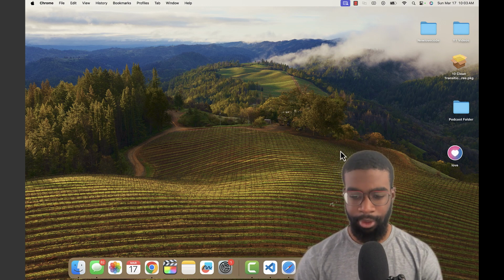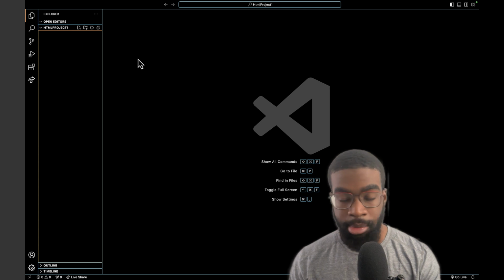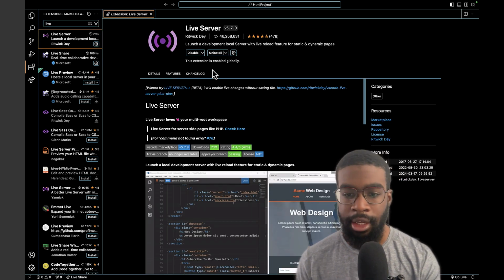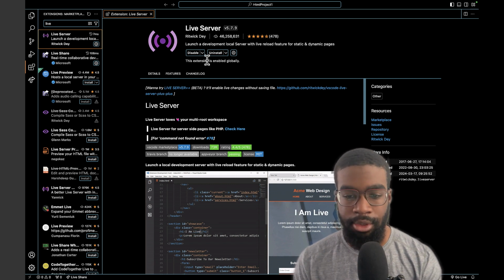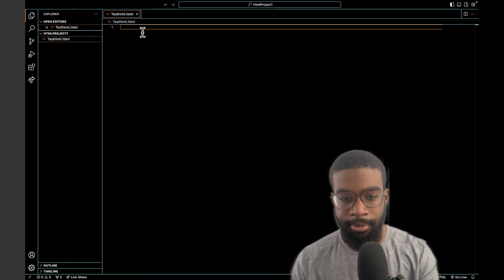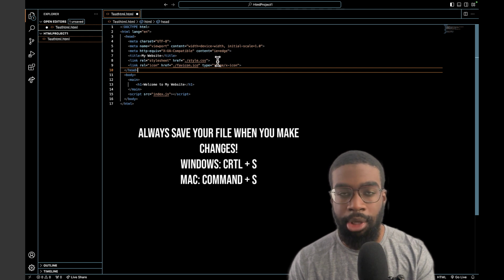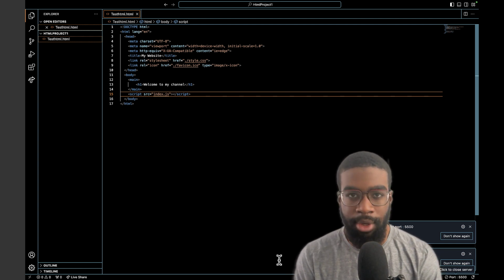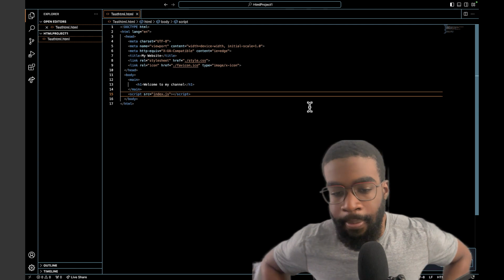How to build and launch a webpage using Visual Studio Code and basic HTML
In this short beginner friendly tutorial, I will be showing you how to launch a webpage in Visual Studio code application. Feel free to follow along. Hope this helps you out!